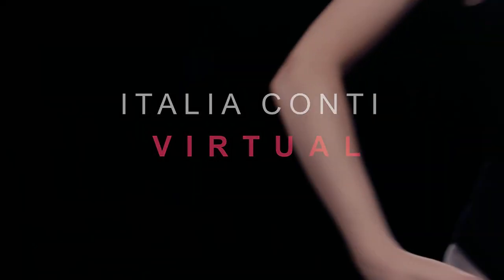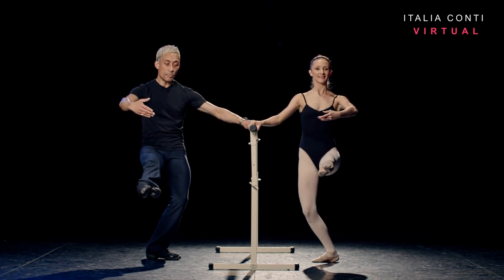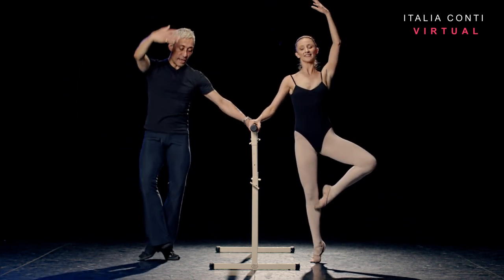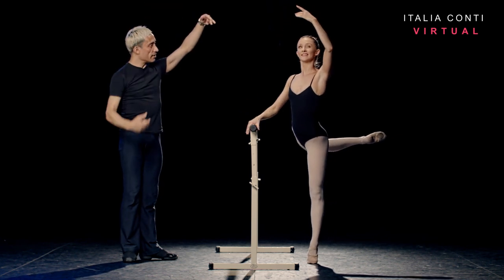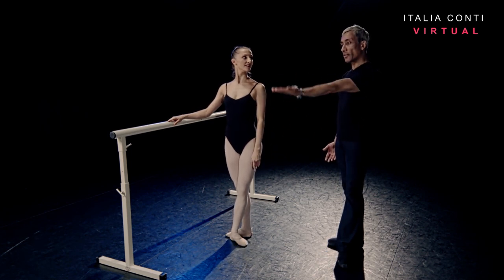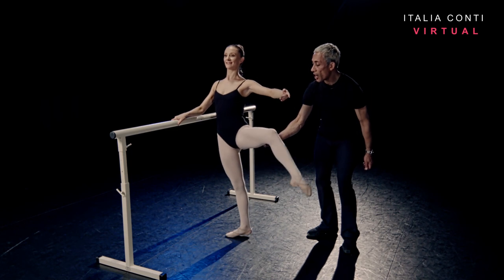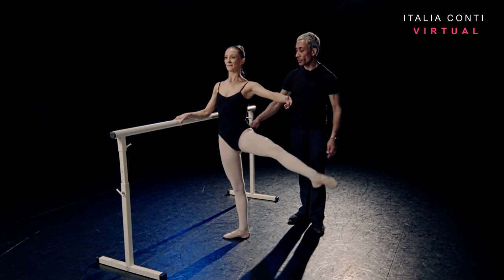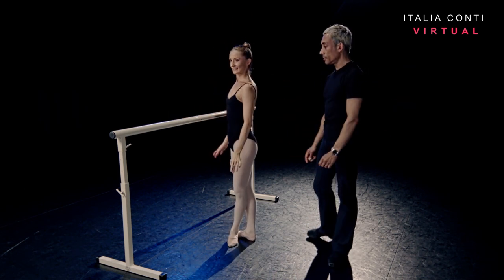Professional Ballet Class - Rond De Jambe Exercise - Advanced Ballet Barre - ITALIA CONTI VIRTUAL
Ballet Class - Advanced Ballet Barre One - Rond De Jambe Exercise - ITALIA CONTI VIRTUAL

This ballet class is part of our full ballet barre, with advanced ballet exercises, the longer version covering Ballet technique and the shorter follow along version is there when you have learned the material and can work through continuously giving a full Ballet Barre workout.

We have Basic and intermediate Ballet on the way, as well as singing warm ups!